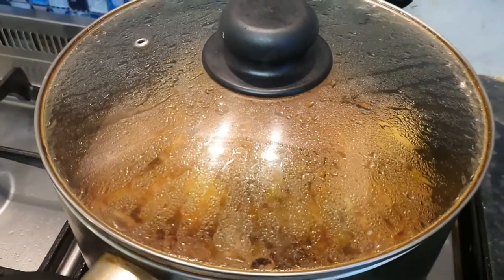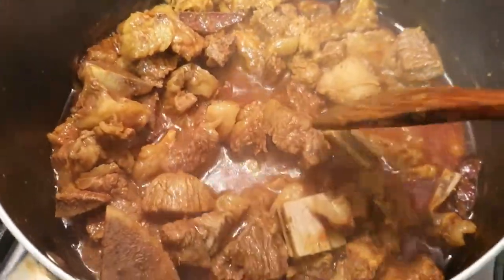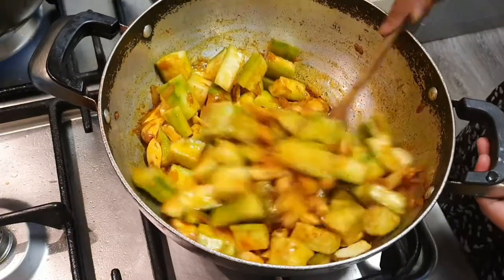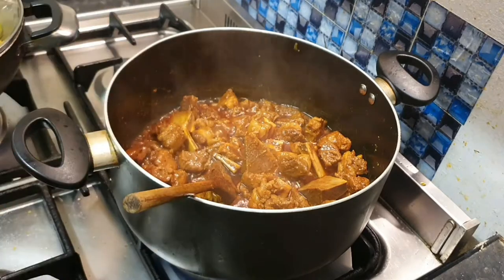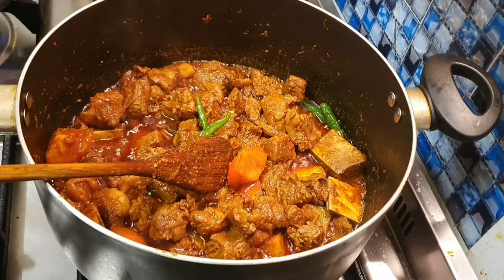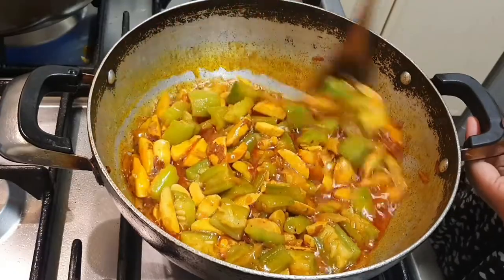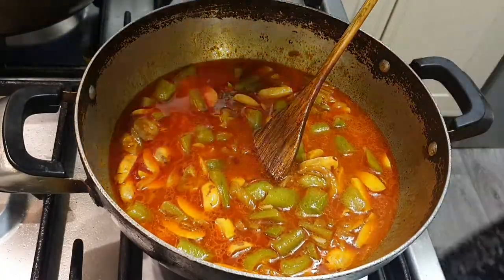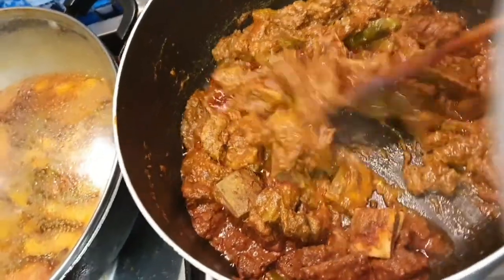গরুর মাংসের কালা ভুনা আর কাঠাল বিচি দিয়ে ঝিংগে রান্না @ Jannath_Rima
Hey my love,